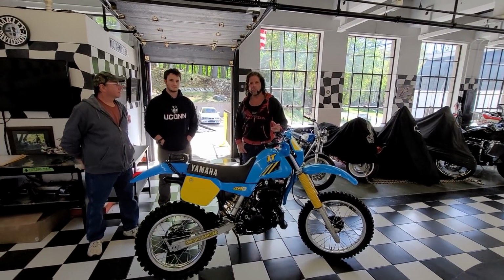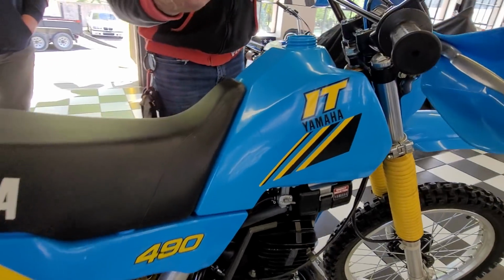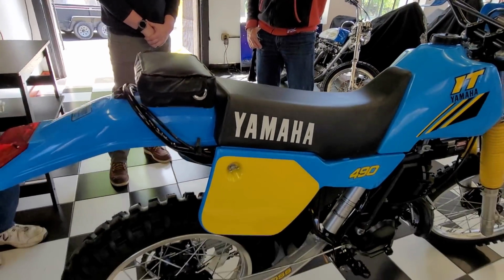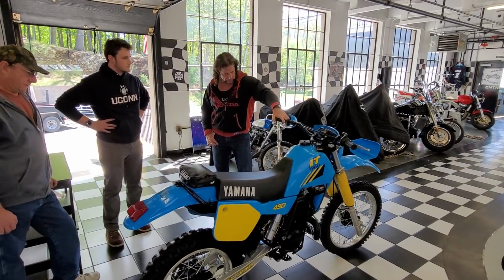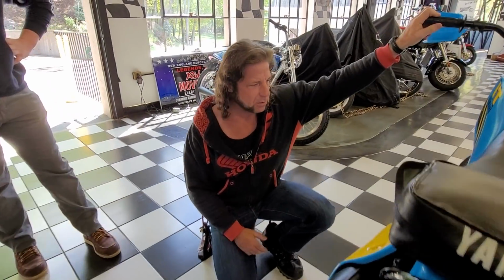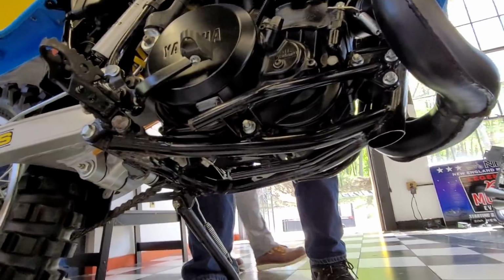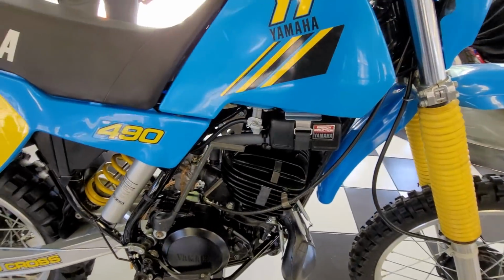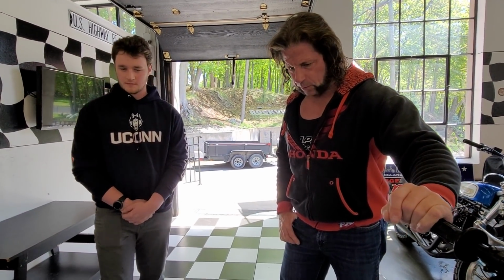WORLDS LAST NEW YAMAHA IT490 BIG BORE 2 STROKE?